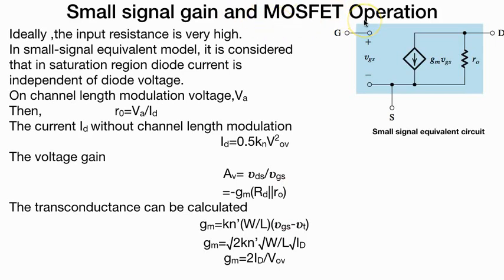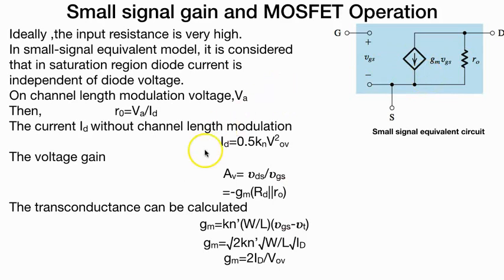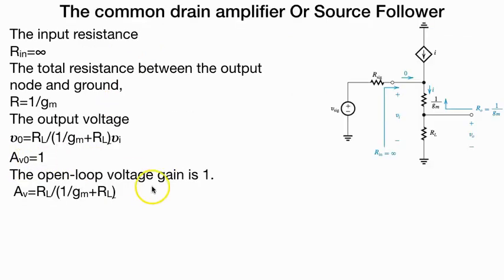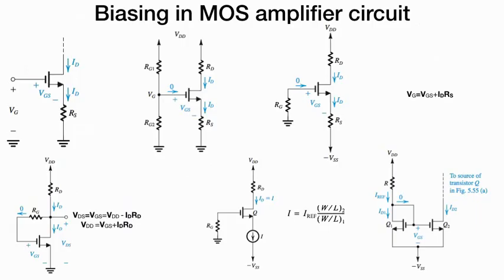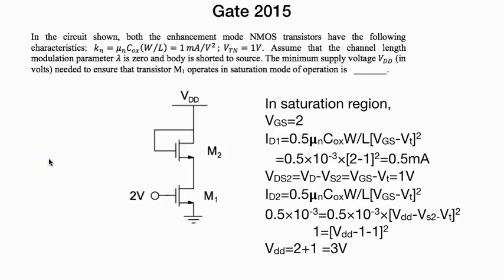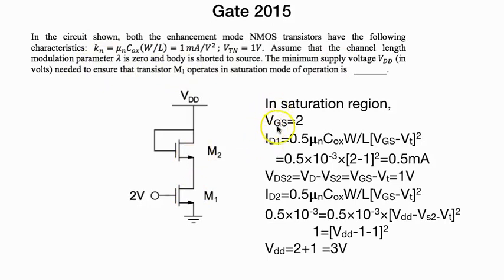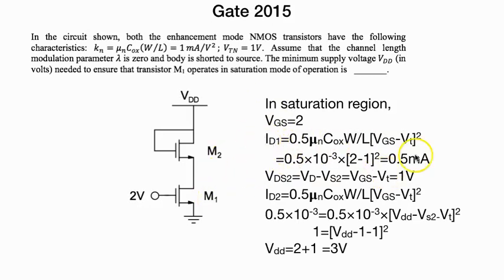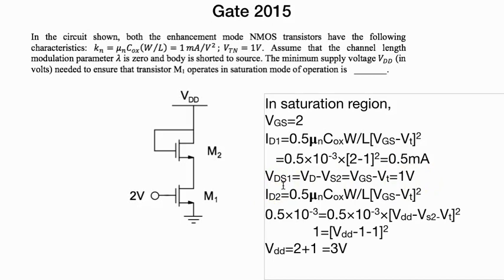Small signal gain and MOSFET operation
The video presents the working of small-signal gain of MOSFET. It represents the formula of biased MOSFET. Also,  It shows a fully solved previous year gate question.